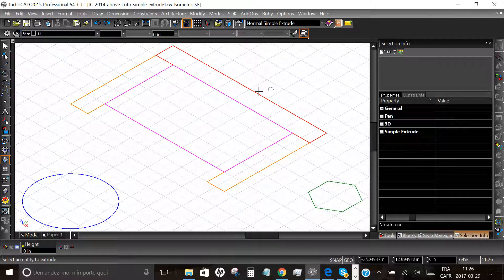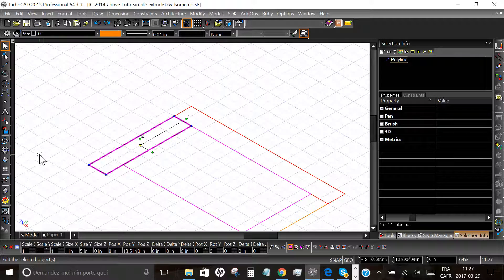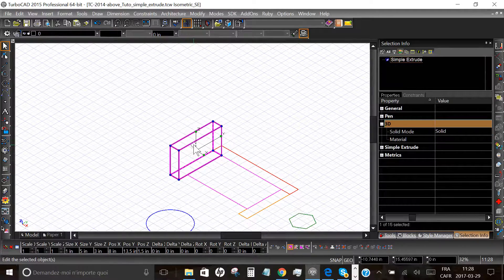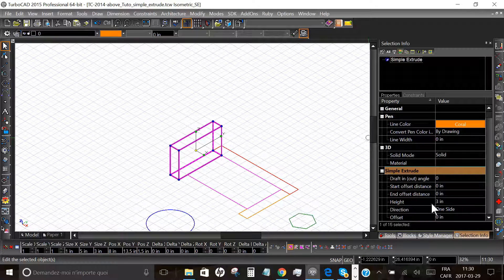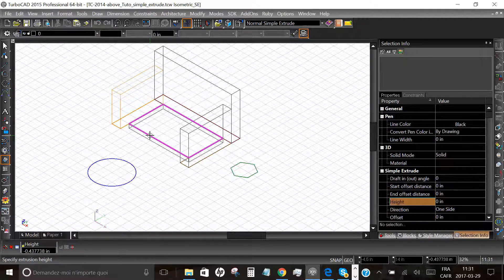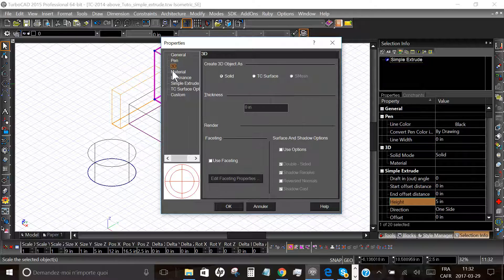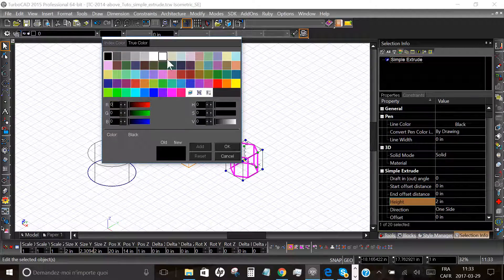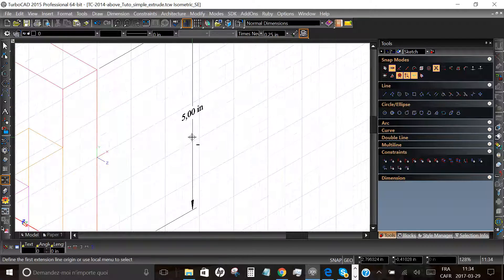Turbocad - Simple Extrude - Simple way on How to transform 2D shape in 3D objects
Want to visualize your 2D drawings objects in 3D modelisation? The Simple Extrude tool will be your friend to do this !

Basic turbocad file to use in this video tutorial

Want to see more Turbocad Tutorials ? Use this link

Want to know more about Turbocad products, use this link !

Jean
Turbocad the real CAD Alternative